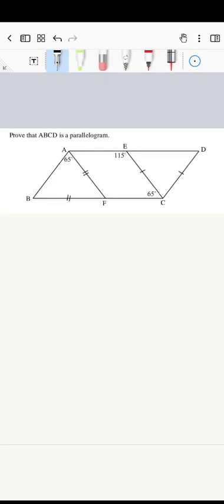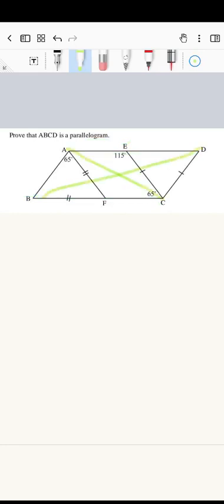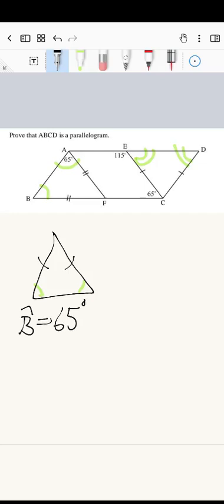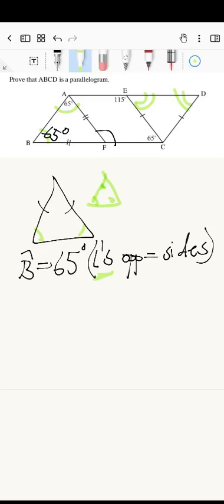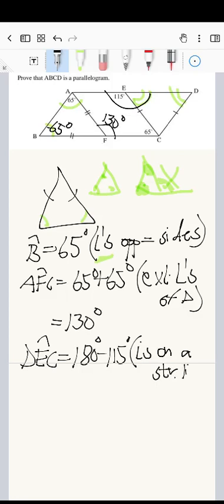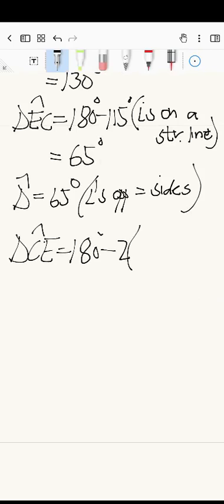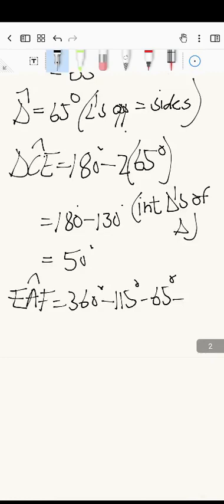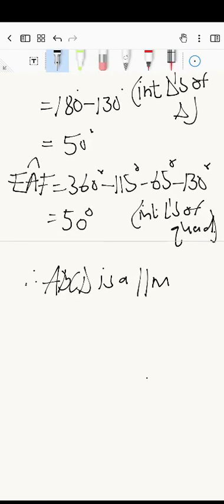Euclidean Geometry - Grade 10 - proving a parallelogram